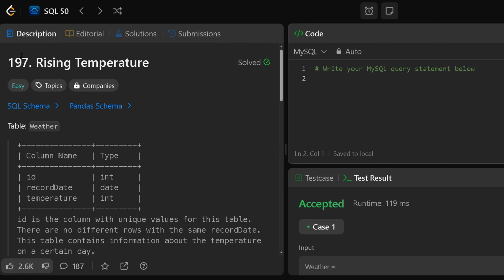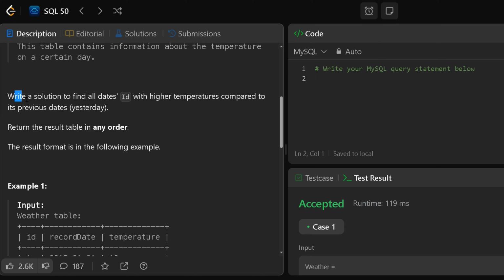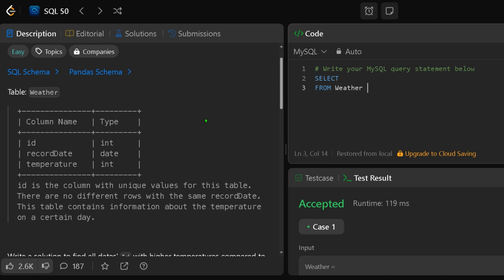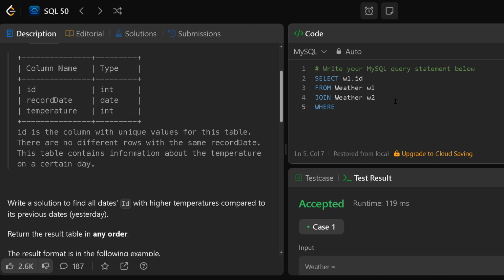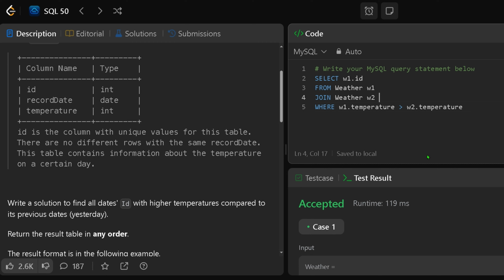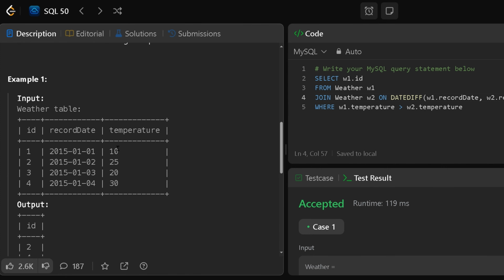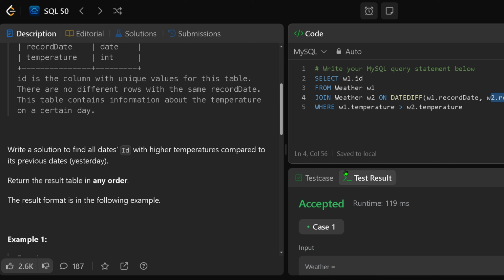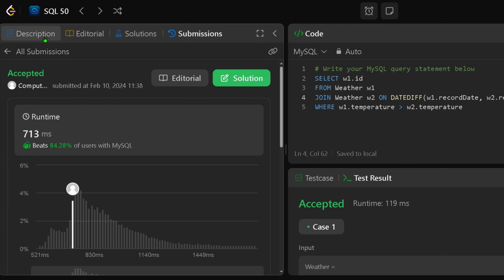Leetcode SQL basics: Rising Temperature | DATEDIFF(), JOIN, WHERE, select, from, where, =, ON